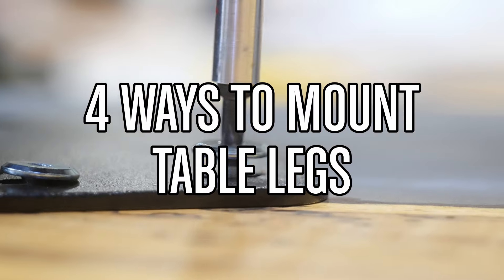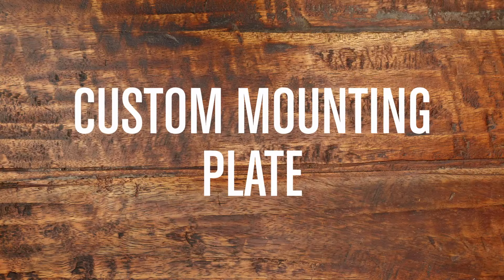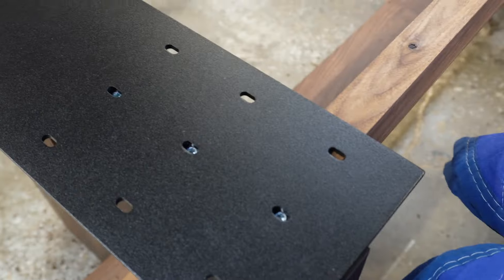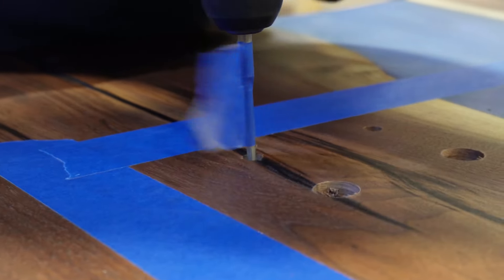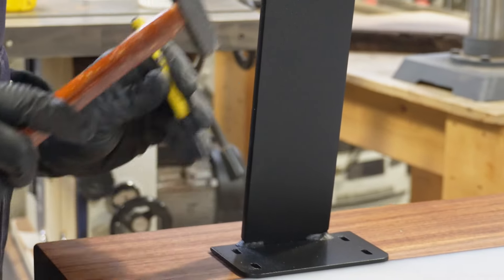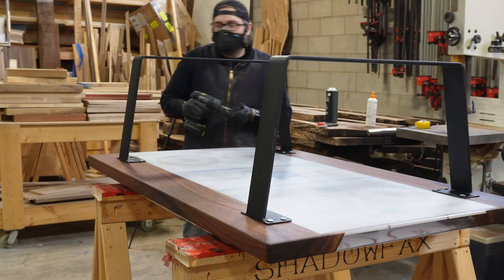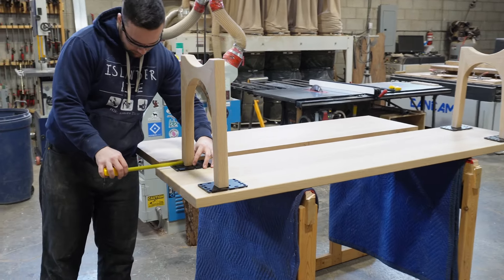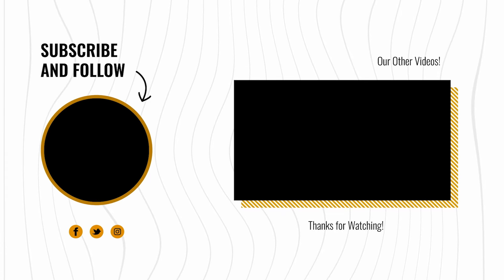How To Mount Table Legs | 4 Fool Proof Methods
We're going to show you our 4 favourite (and best) ways of mounting legs to table tops or small projects. Use any of these methods and consider yourself a pro!

Let us know if you have any questions or suggestions for future videos.